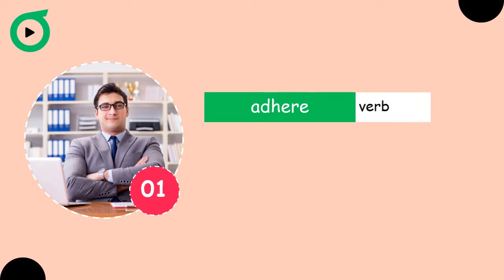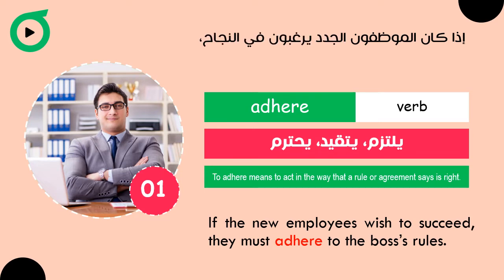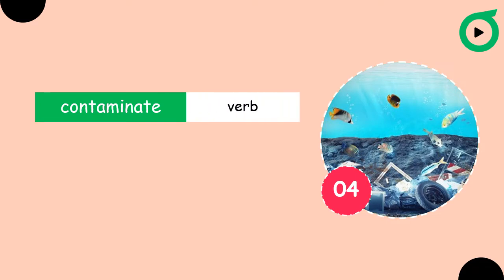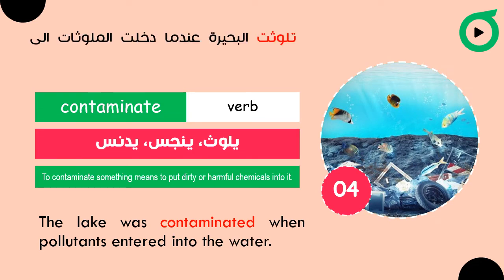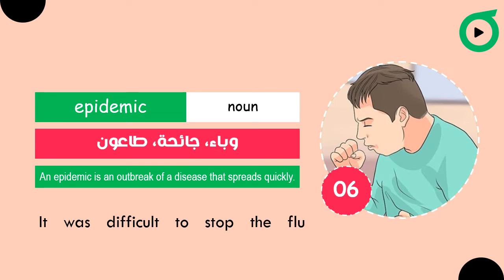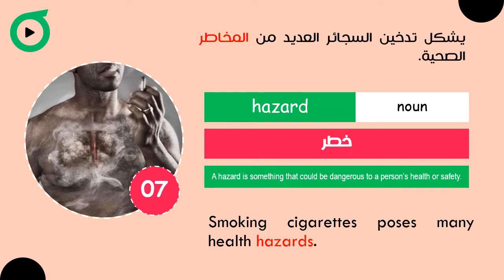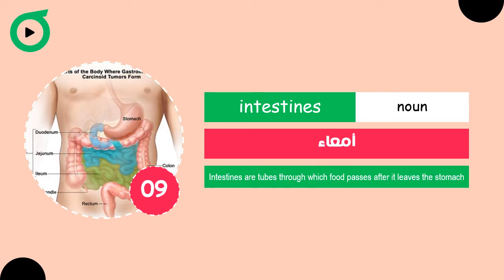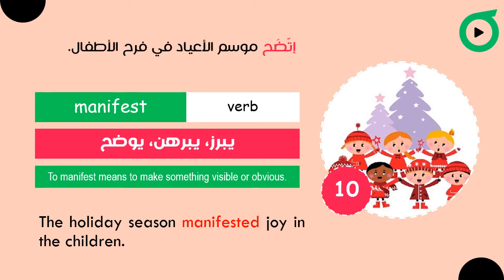unit 15 | Book 6 | 4000 Essential English Words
الوحدة 15 من الكتاب 6 ضمن مجموعة كتب 4000 كلمة انجليزي
Unit 15 | Book 6 | 4000 Essential English Words مترجم عربي فيديو و pdf
فى هذا الدرس ستتعلم 20 كلمة إنجليزية جديدة يستخدمها أهل اللغة بإستمرار فى معاملاتهم اليومية بأسلوب شيق وبسيط حيث يتم تقديم كل كلمة مفردة على حدة بالأسلوب التالي
صورة معبرة عن معنى الكلمة
نطق الكلمة باللهجة الأمريكية مع ظهور كتابتها
تكرار نطق الكلمة مع ايضاح نوعها من حيث إذا كانت  ( فعل او اسم او صفة او حال او حرف جر)
وصف الكلمة وتعريف معناها باللغة الانجليزية من خلال جملة بسيطة تشرح المعنى
عرض ترجمة الكلمة المستهدفة باللغة العربية بشكل متعدد المفردات ضمن سياق تعاليم سلسلة كتب  4000 Essential English Words
عرض الكلمة المستهدفة فى مثال ونطق جملة المثال باللهجة الأمريكية الصحيحة
ترجمة المثال من اللغة الانجليزية الى العربية مع تكرار نطق المثال كامل باللغة الانجليزية باللهجة الأمريكية
للحصول على شهادة معتمدة ذاكر الكورس على منصة تيرا كورسيز من خلال الرابط التالى
كلمات الوحدة